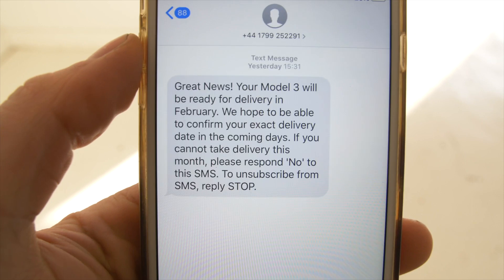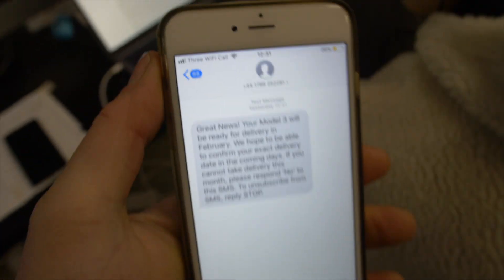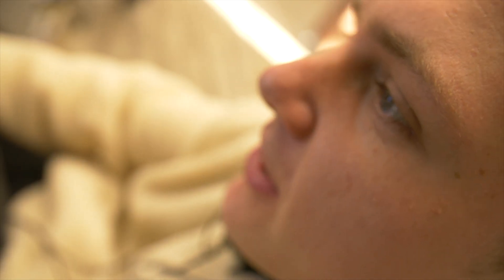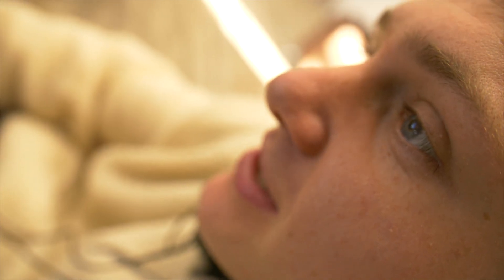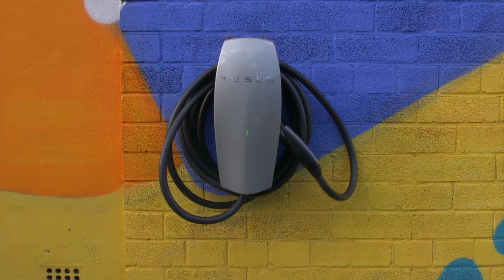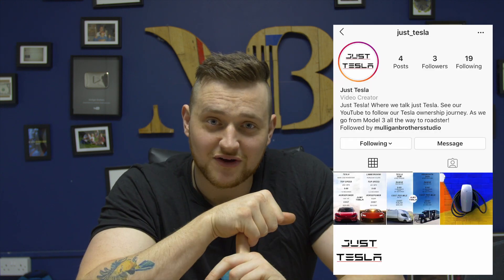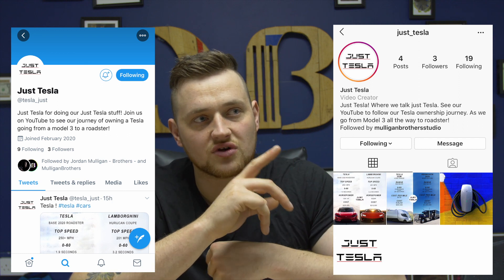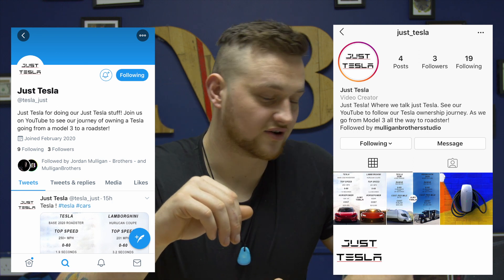60MPH ? How FAST is 22kw 3 Phase Tesla Version 2 Charger in the UK - Total cost to install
Just wanted to show the full cost of the installation. £600 was the total for fitting the charger plus the cost of the charger itself.

I will be testing the speed out on our model 3 as soon as we get the charger.